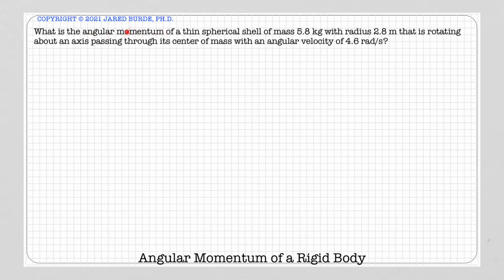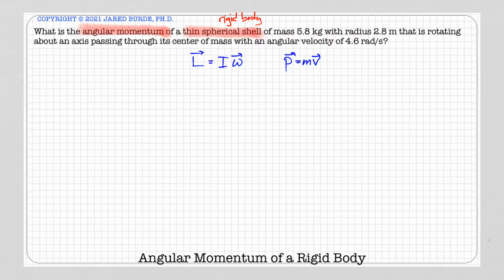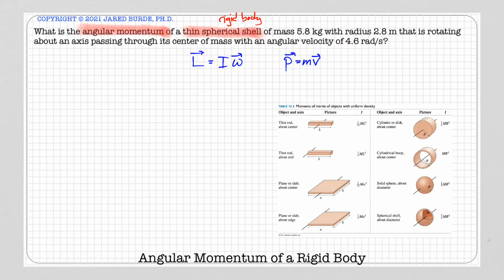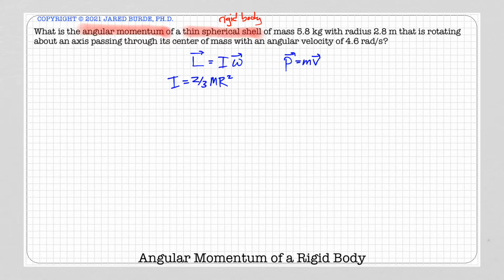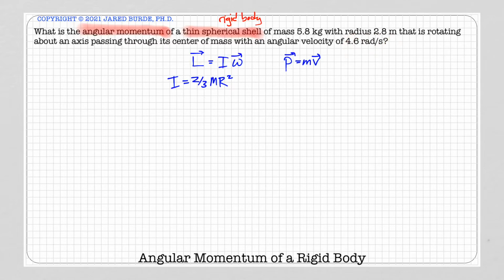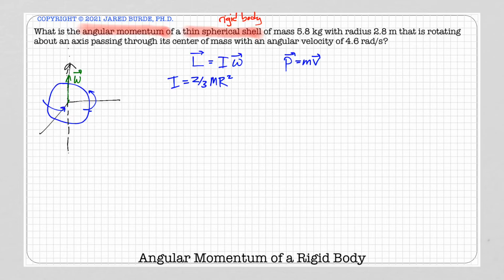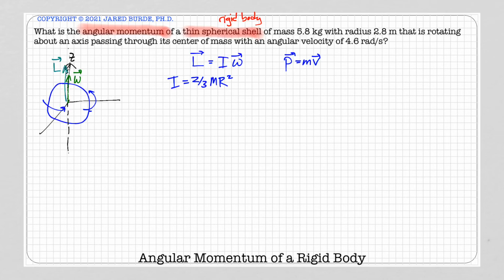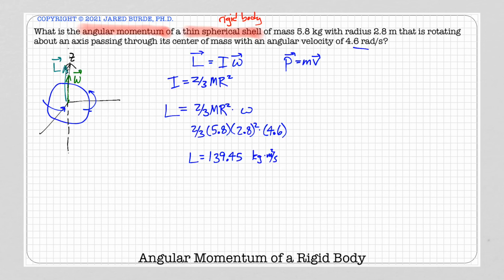Example 13b-01: Finding the Angular Momentum of a Rigid Body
This is a sample problem for finding the angular momentum of a rigid body.